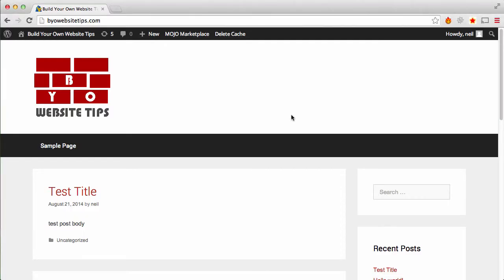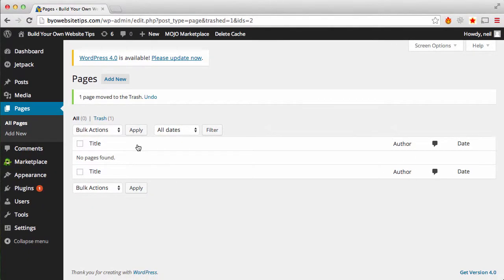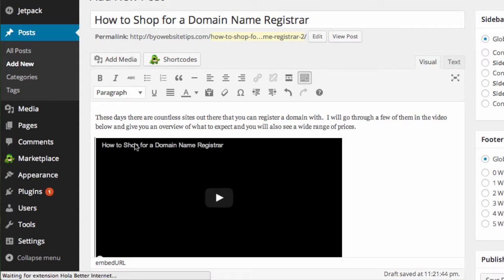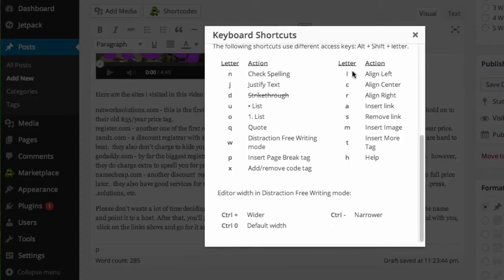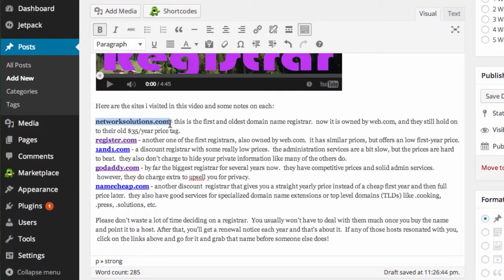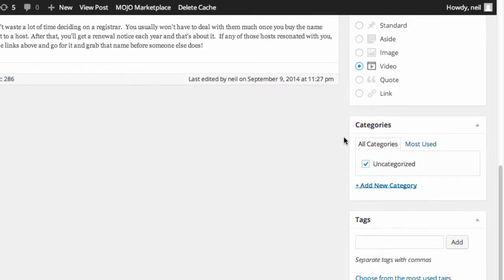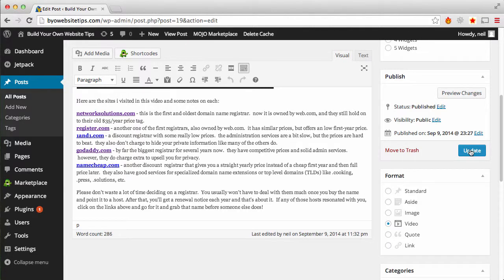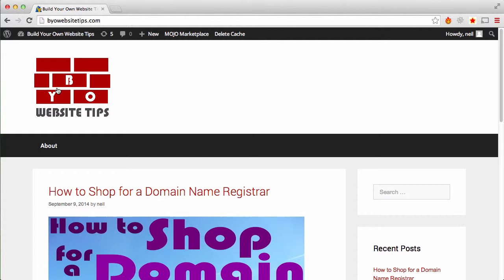How to add Wordpress Pages and Posts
This video explains pages and posts and walks you through add each, including adding embedded videos, featured images, and basic content formatting.